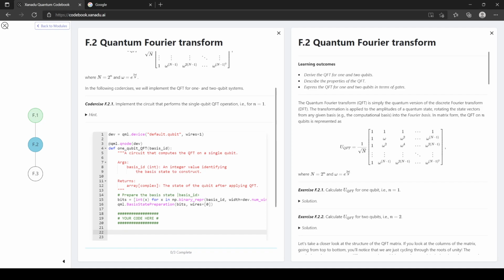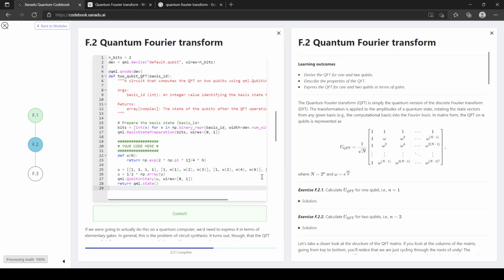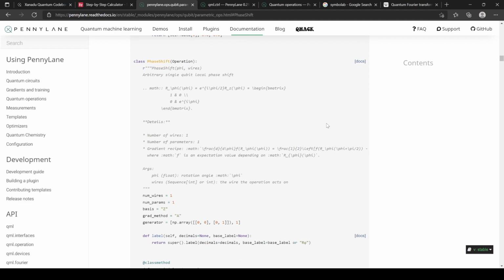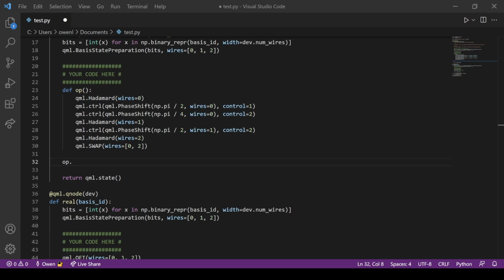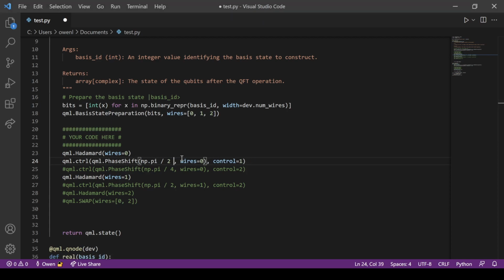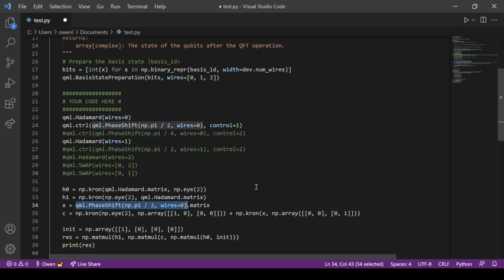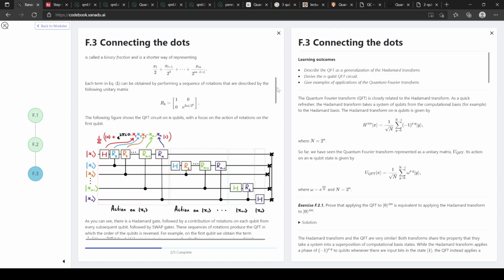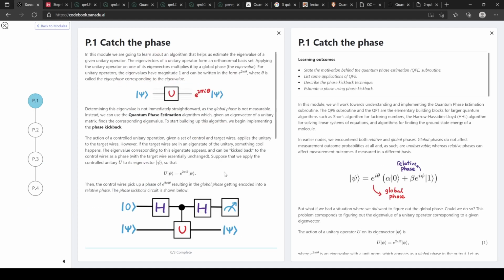Xanadu Quantum Codebook Walkthrough Part 5: F1.4, F2, F3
It's a long one, but I finish it all this time